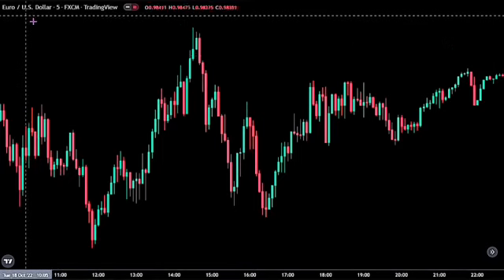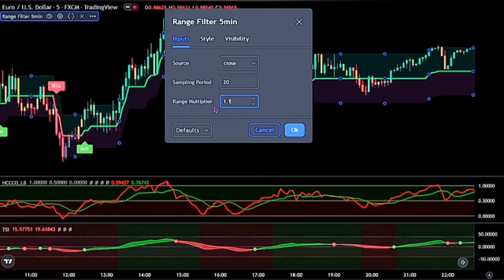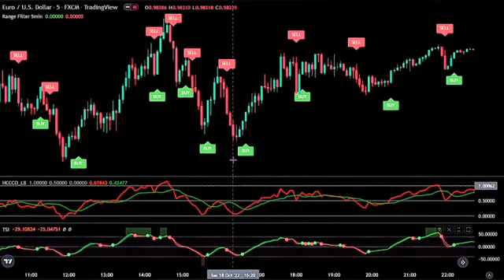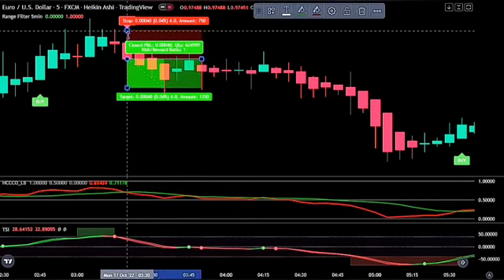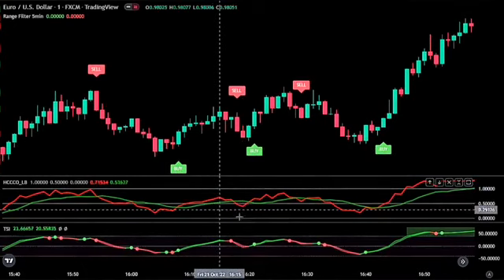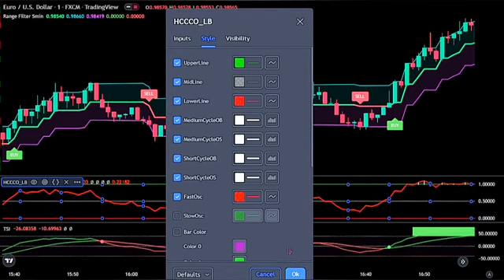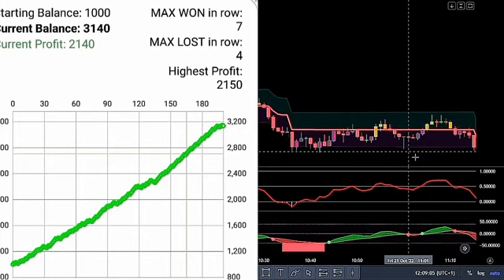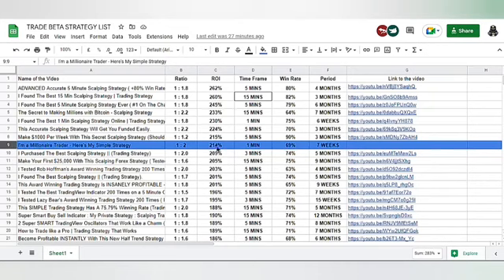million dollar strategy ( scalping )